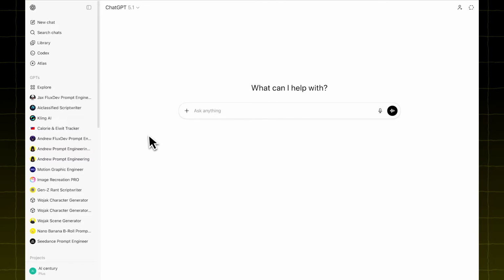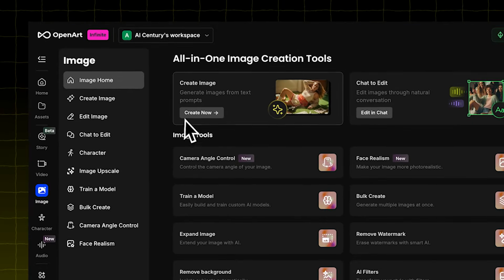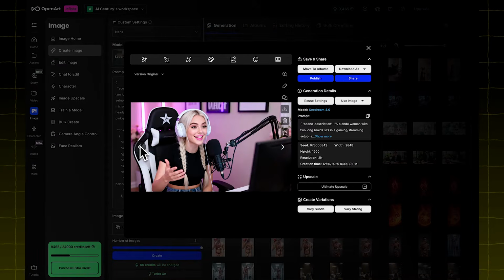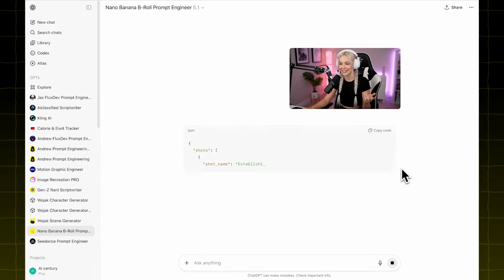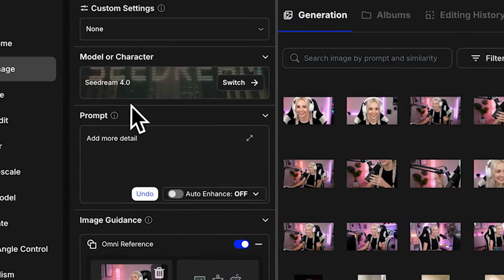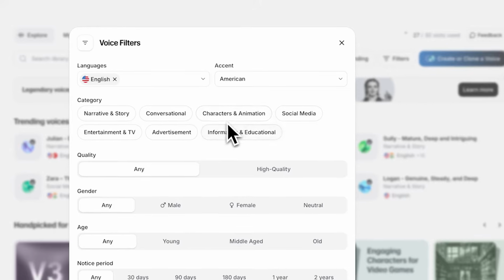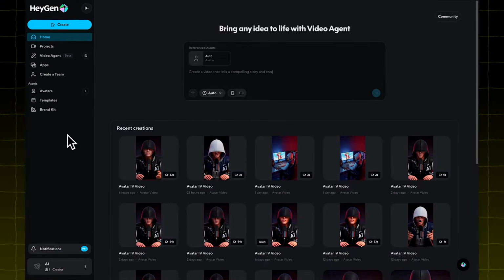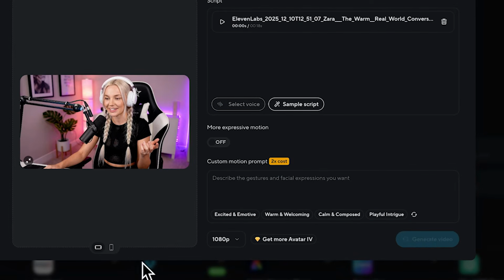How To Make A Gaming Influencer (Fast Tutorial)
🧠 Image Recreation Pro – Recreate any image